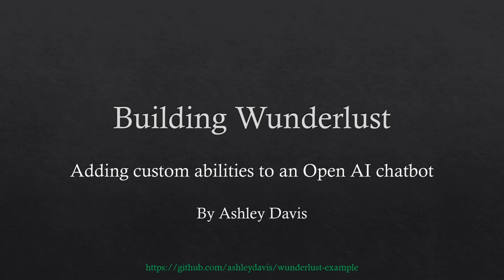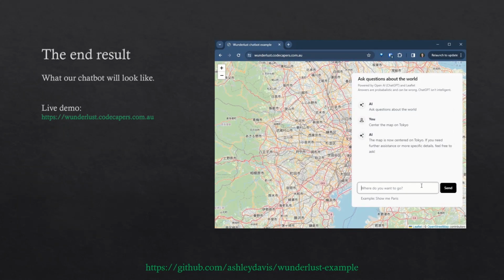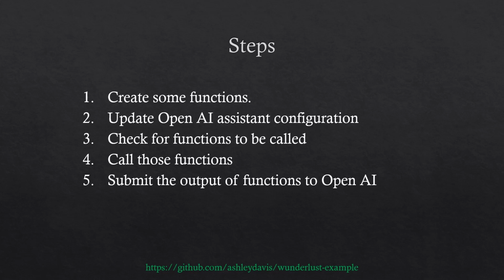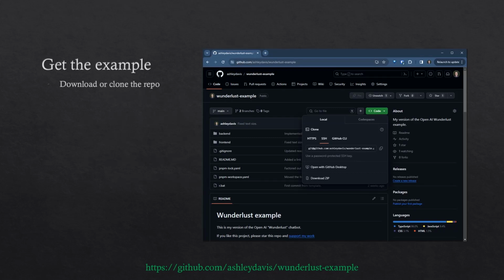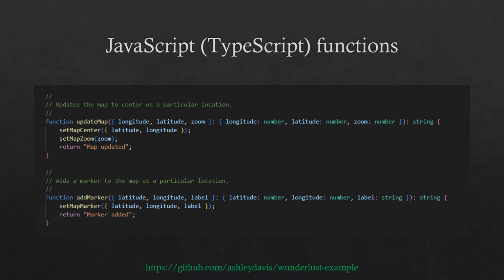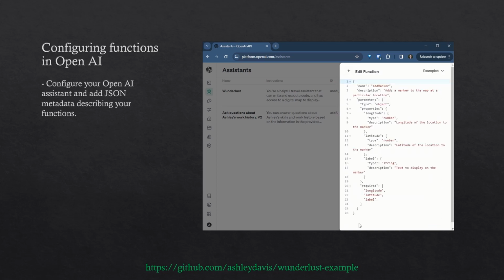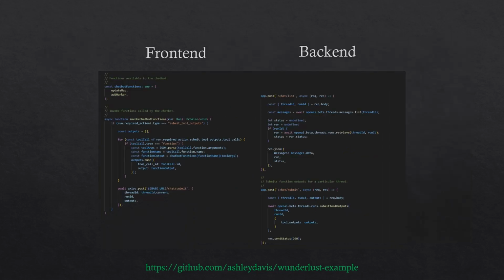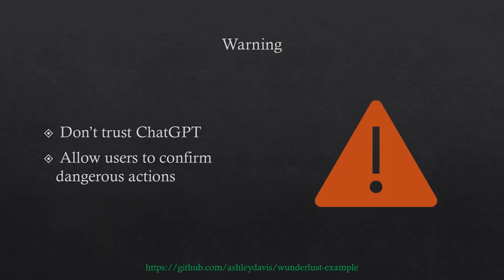Adding custom abilities to an Open AI chatbot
This video shows my version of Open AI's Wunderlust demo. The demo has a map and you can use the chatbot to manipulate the map and ask questions about the world. It's pretty amazing, be sure to try out the live demo.

It overviews how to integrate a chatbot into your app so that it can take custom actions and trigger commands that are unique to your application.